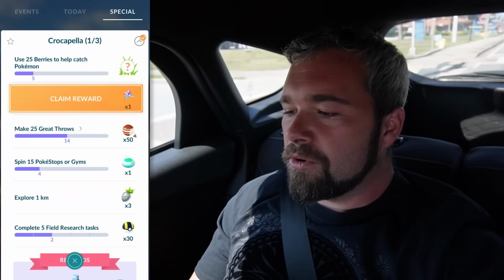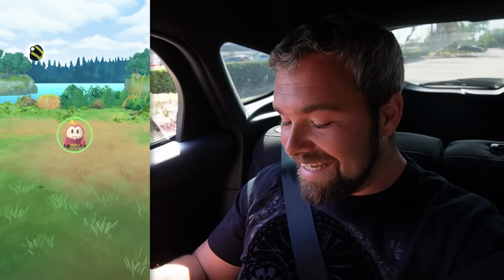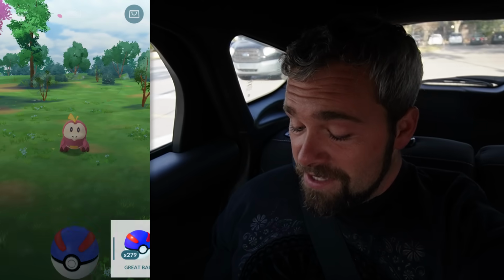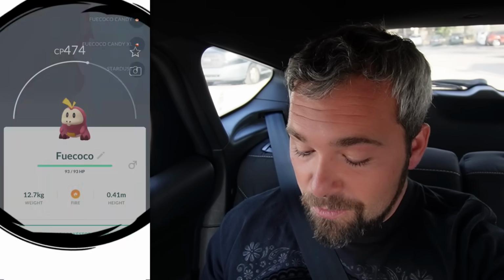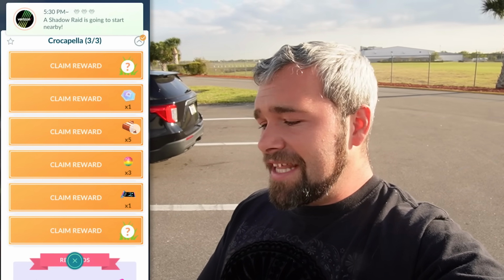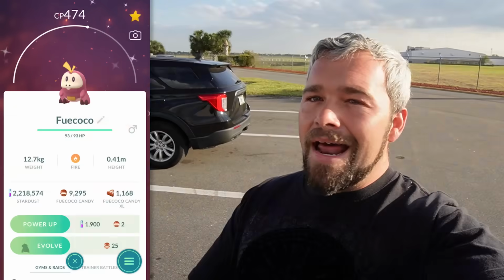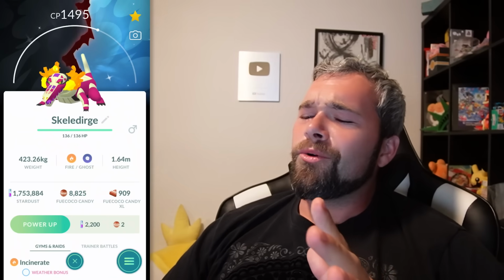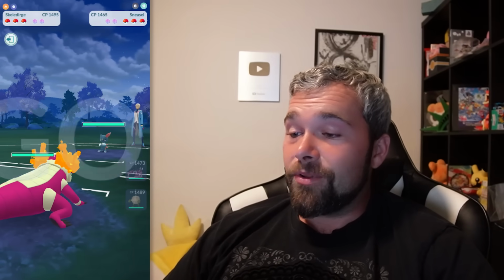Shundo Fuecoco Caught & THIS Makes It Rarer! (Pokémon GO)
We caught a Shundo Fuecoco! I really love this starter and I'm glad we managed to get one!